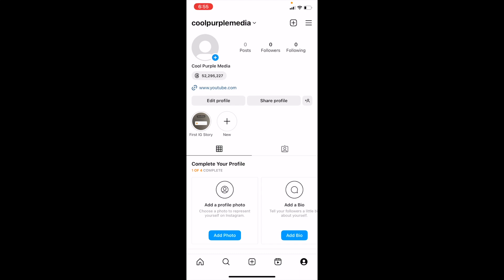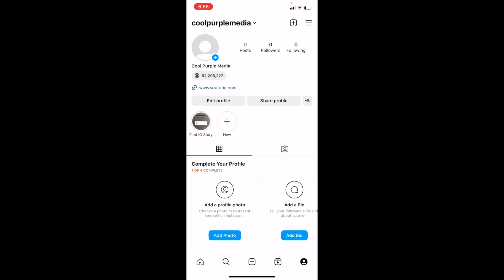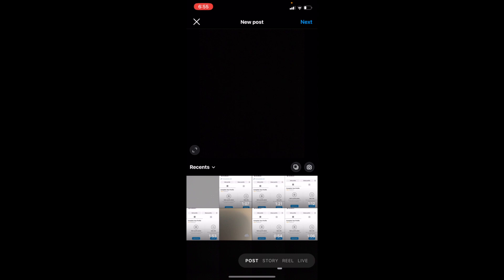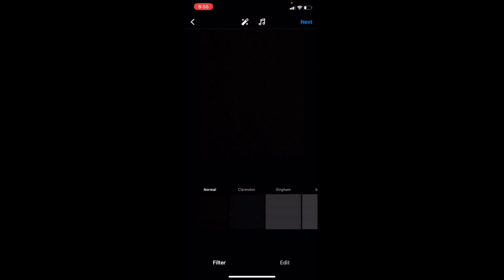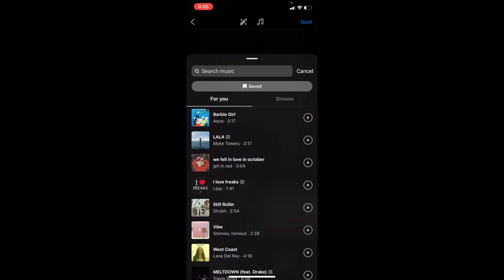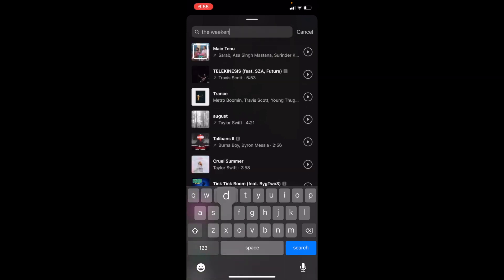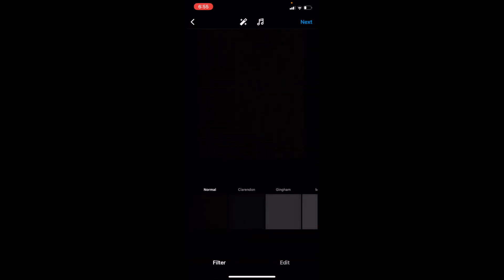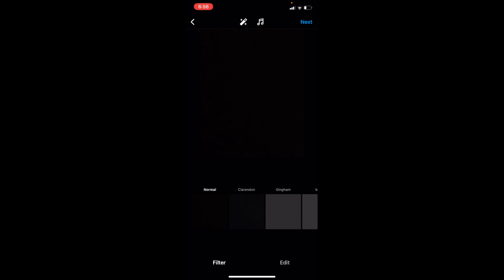How To Add Music To An Instagram Post | Instagram Tutorial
As Per Instagram: (For iPhone)

Tap at the top, then scroll to Post at the bottom.

Take a photo or choose one from your phone's library.

Tap Next, then tap Next again in the top right.

Tap Add music. You can select a song from the list or search for a song in our music library.

Use the sliding bar at the bottom to choose which part of the song you want to play with your photo.

Tap Done, then tap Share in the top right.